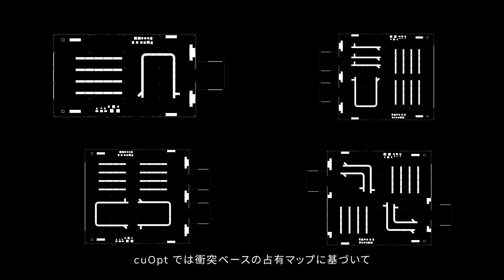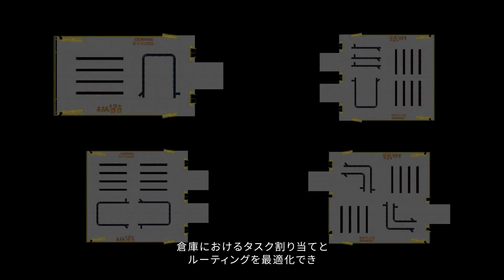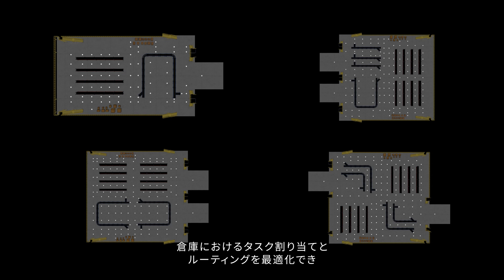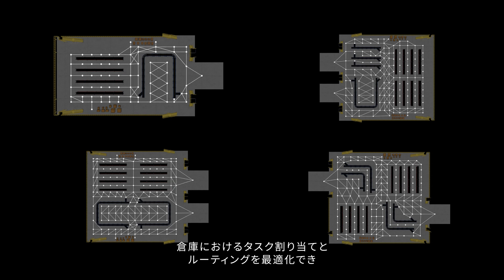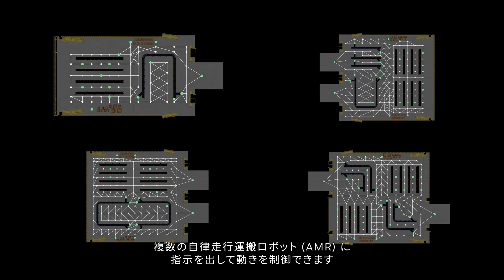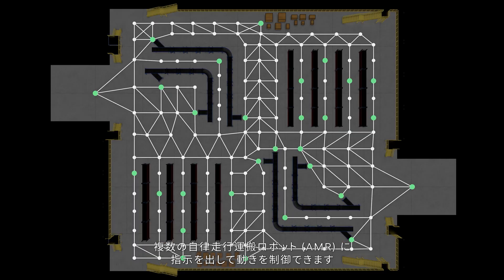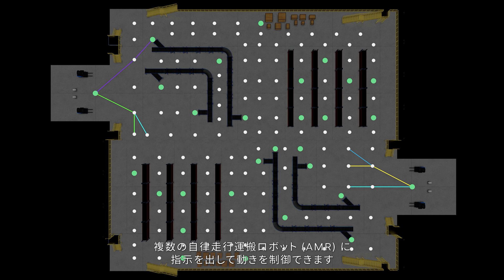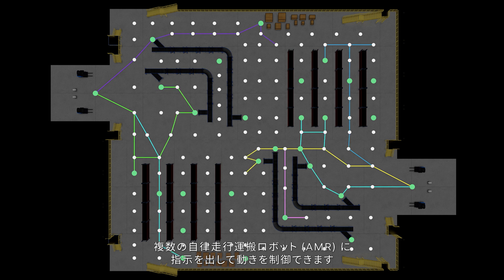NVIDIA Isaac Sim シミュレーションによる倉庫設計とプランニングの最適化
倉庫環境に対して適切な運用上の決定を下すことは、初期コストと継続的なコストの両方を最小限に抑えながら生産高を最大化するための鍵になります。NVIDIA CuOptは、リアルタイムの 最適化を用いて物流プロセスのどの時点でもデータに基づいた動的な意思決定を行うことができます。レイアウトや設計から、運用上の選択の評価まで、このロジスティクス ツールの組み合わせは、「もしも」からデータに裏付けられた迅速な意思決定へと導き、時間とコストの両方を節約することが可能です。